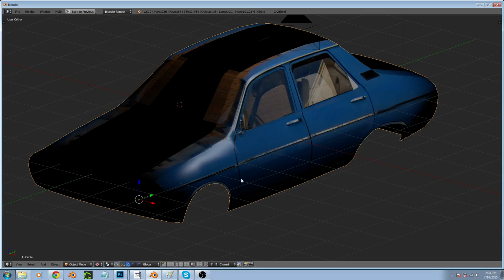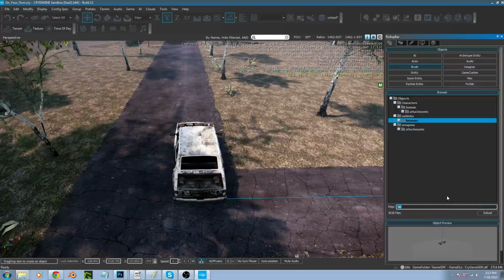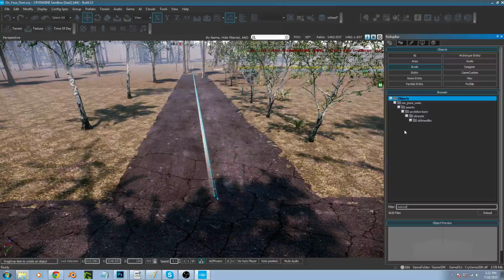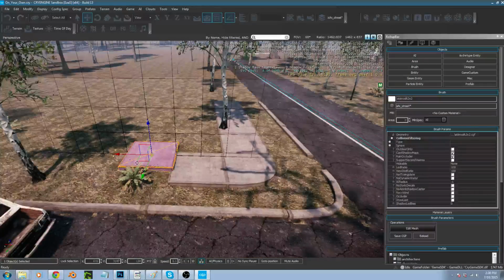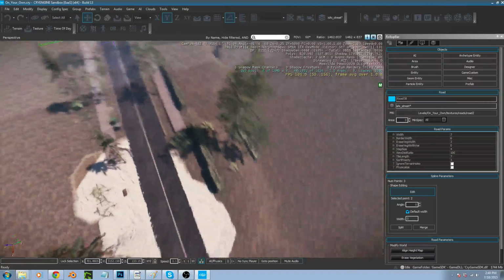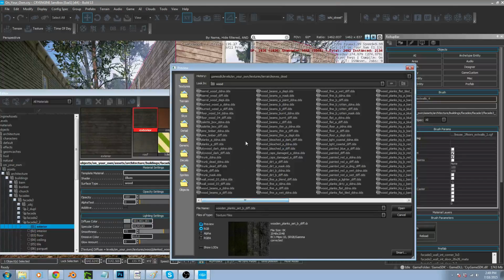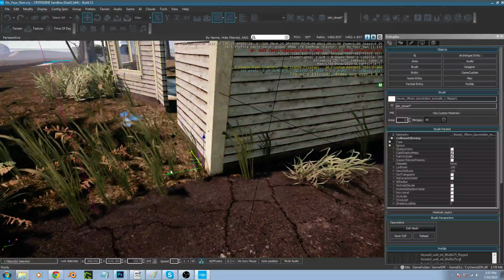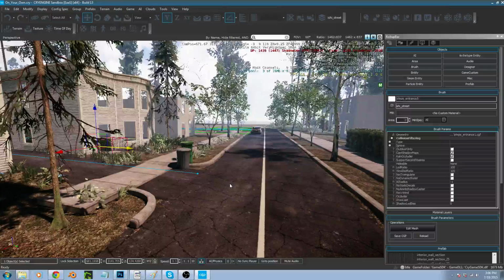On Your Own dev stream 7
Part 7 - building out a street - using my custom assets and engine assets.